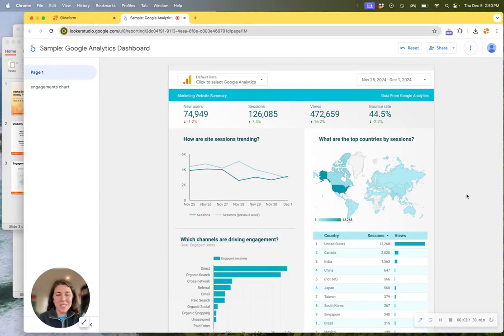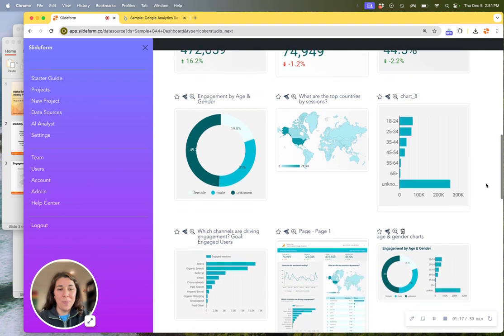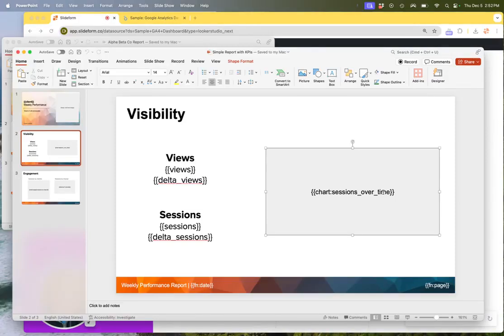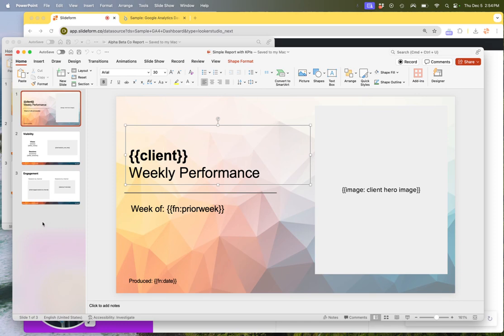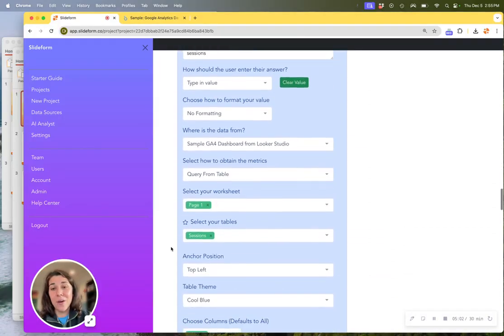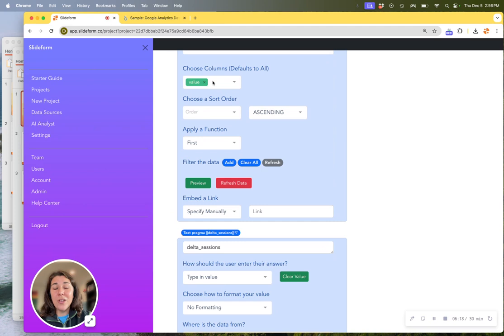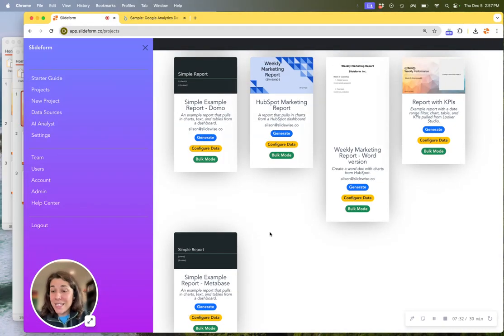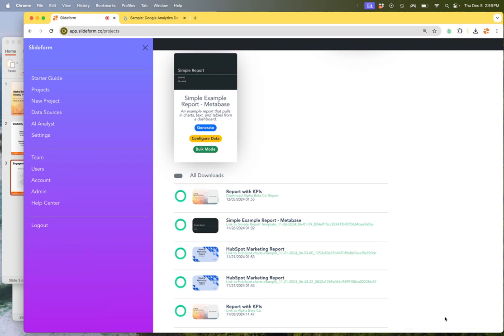How to Integrate Looker Studio with PowerPoint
Connect your Looker Studio dashboard to PowerPoint and automate your presentation workflow. Slideform pulls charts, text, and data from Looker Studio into your custom presentation template.